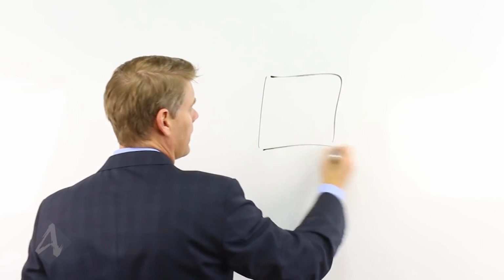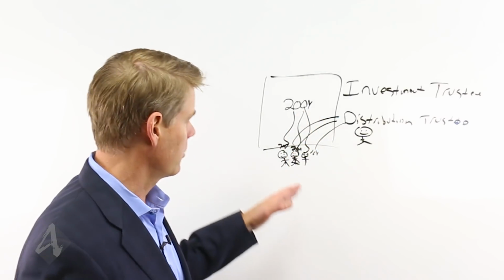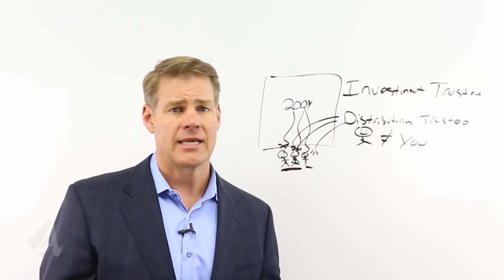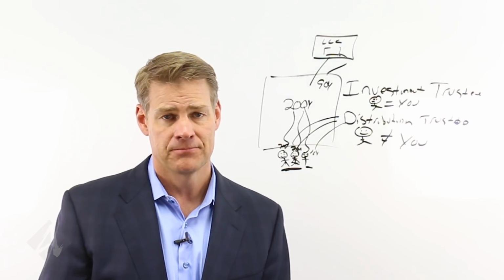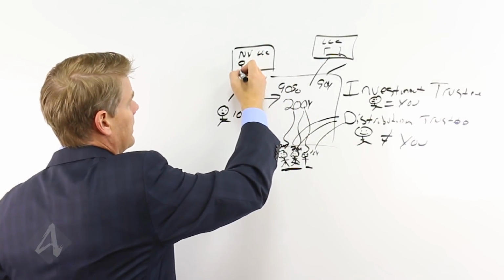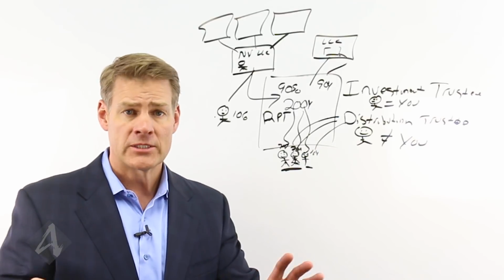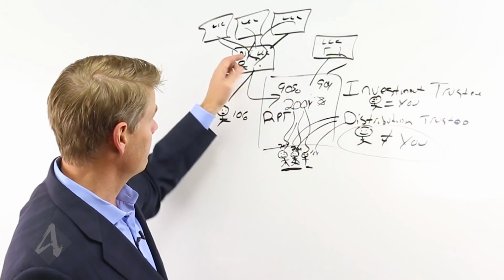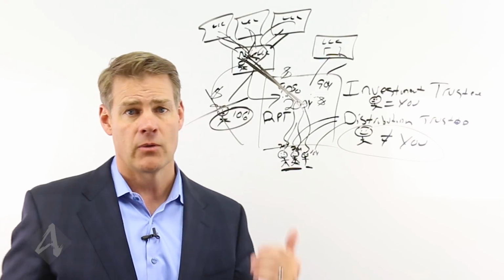Nevada Asset Protection Trust - The next level of asset protection for your real estate.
A Nevada Asset Protection Trust also referred to as a self-settled trust, is one of the best methods you can use for protection from creditors.

Are you concerned using a Nevada asset protection trust means giving up control?

WATCH the video to find out three ways to virtually guarantee you still have control while providing you and your business are still creditor protected.

Questions or requests for a video topic are always welcome!

Claim Your FREE 45-minute Investment Strategy Session to receive business planning tips and asset protection.

Learn about Real Estate & Asset Protection from Clint Coons, Esq. and Toby Mathis, Esq. at our next all-day free Livestream 9 am to 4 pm PT. on Saturdays. Our attorneys and specialists will answer ALL questions: 👉 Save Your Seat

Download your free copy of Un-Tax Yourself eBook and discover the secret to real estate wealth is in the tax deductions.